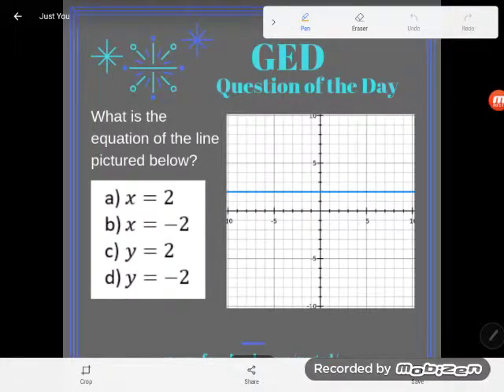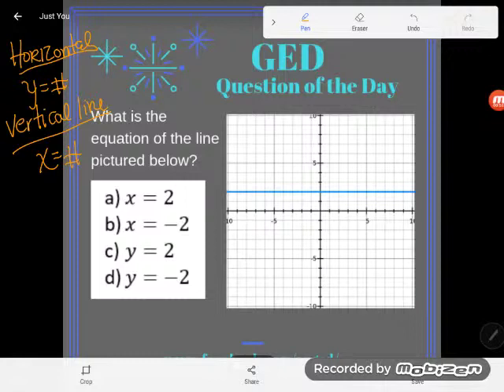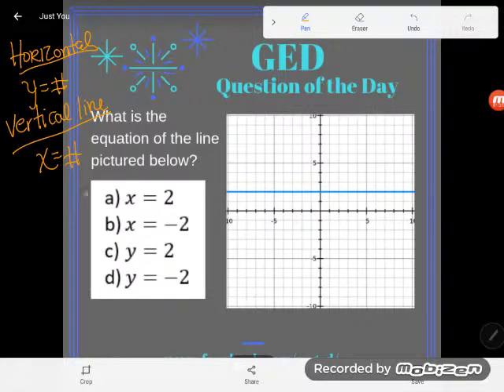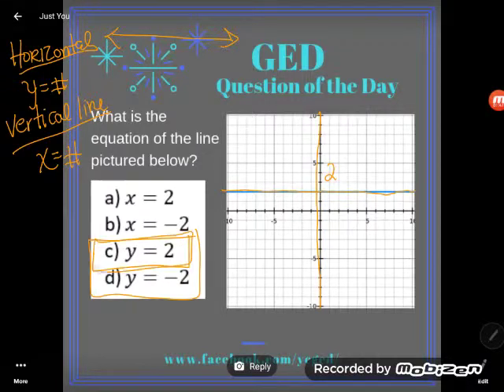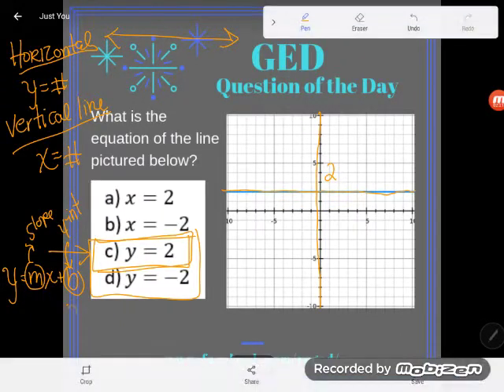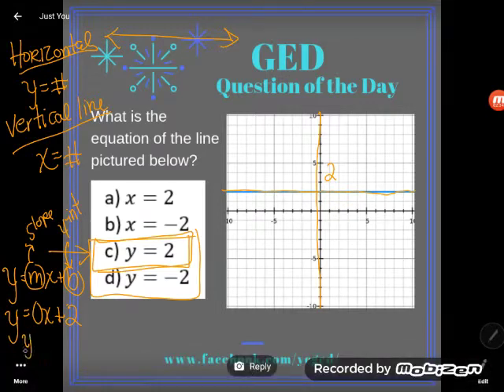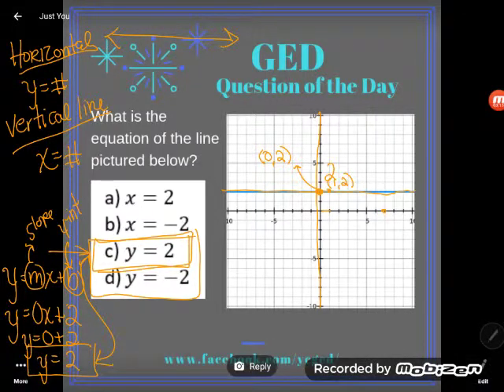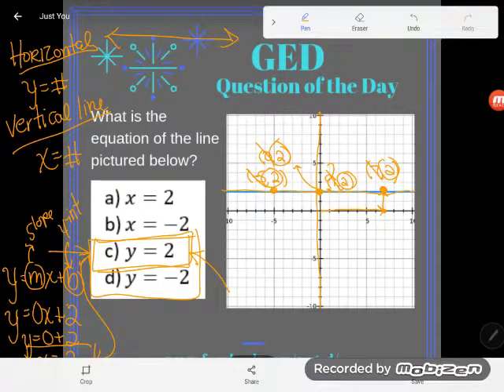GED QOD: Equations of Lines from Graphs 3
This is the third in a series of eight videos where Kate will demonstrate how to write the equations of lines from various graphs using the GED Formula Sheet.